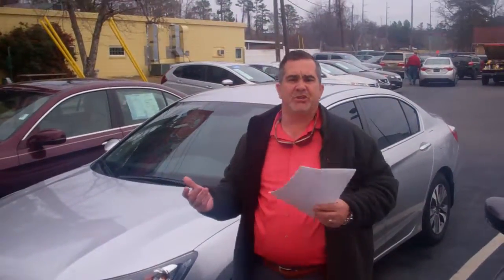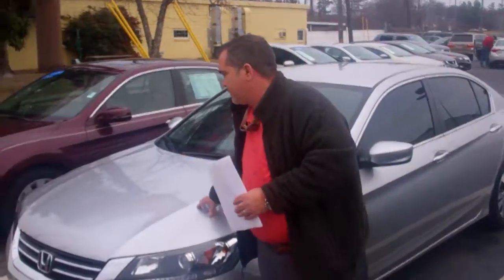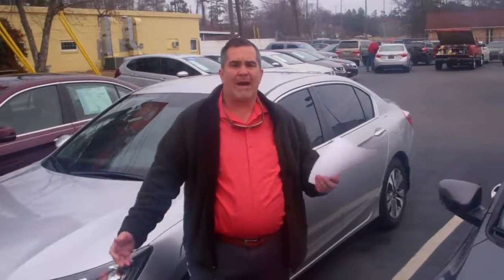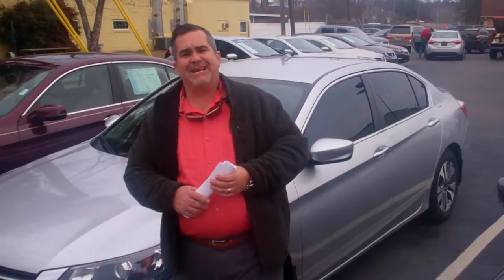2015 Honda Accord for Chris from Scott Tracy at Tameron Honda in Birmingham